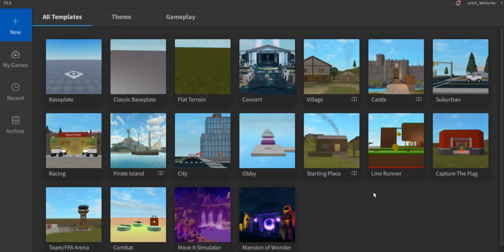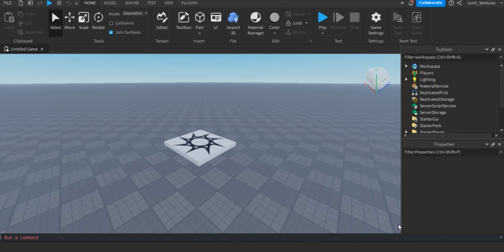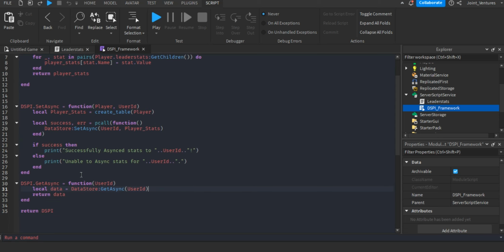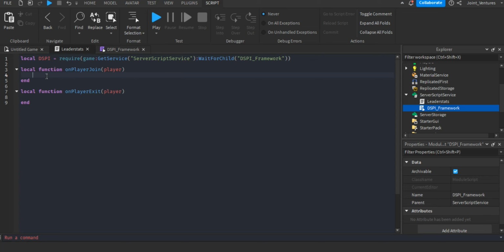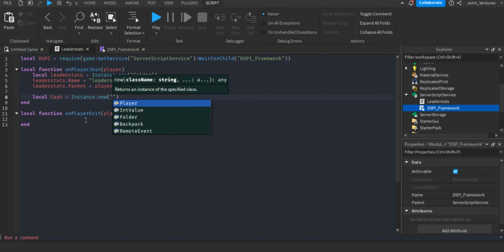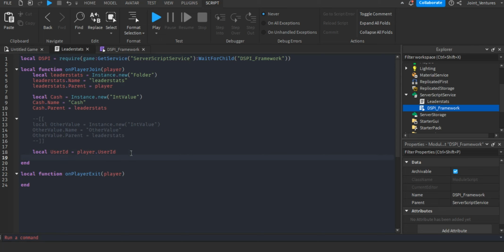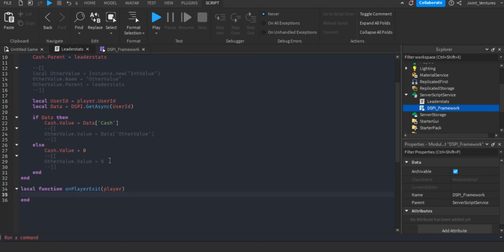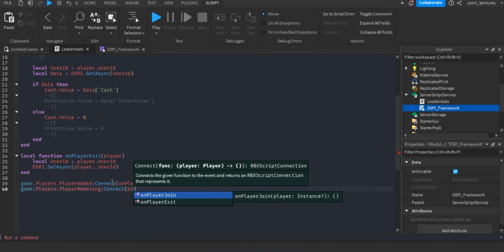Introduction to DSPI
Thank you for using DSPI!

Timecodes
0:00 - Introduction
0:55 - Setup
1:30 - Getting the Script
1:37 - Setting up the Script
1:54 - Making the Template Script
3:00 - Scripting the Template Script
10:09 - Last preview of the Template Script